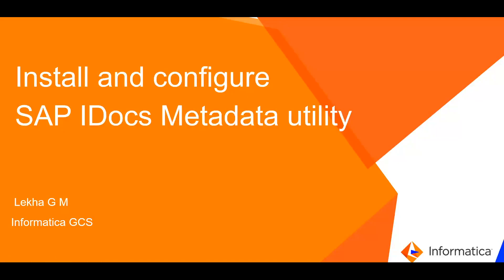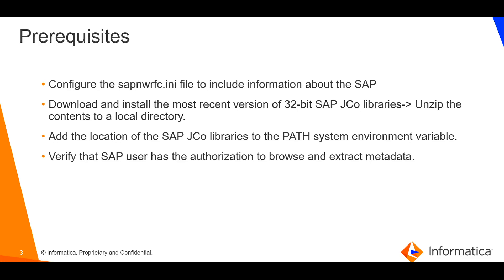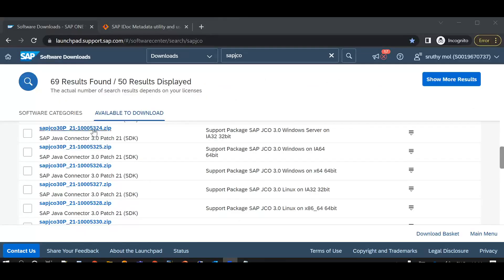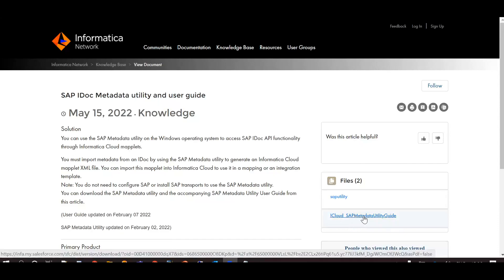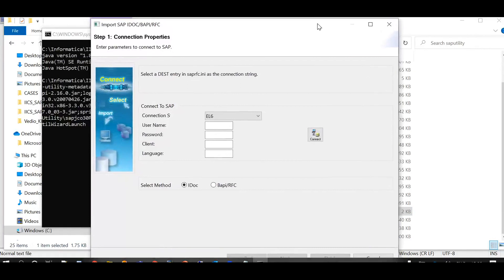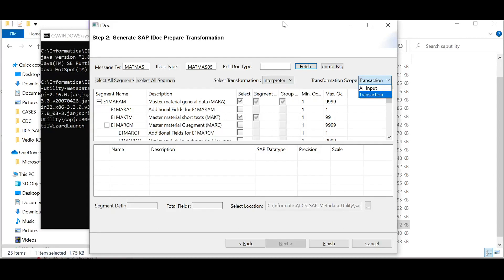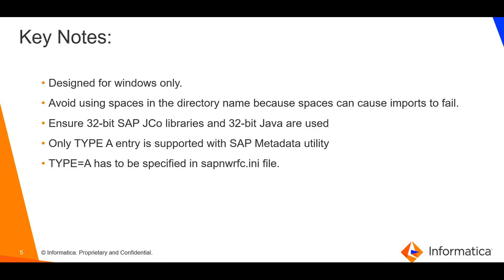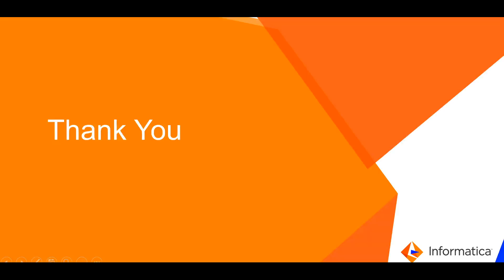How to Install and Configure SAP IDocs Metadata Utility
This video explains how to install and configure SAP IDocs Metadata Utility.

Expertise: Intermediate

User type: Administrator, Developer

Category: Product Feature

Project Phase: Implement